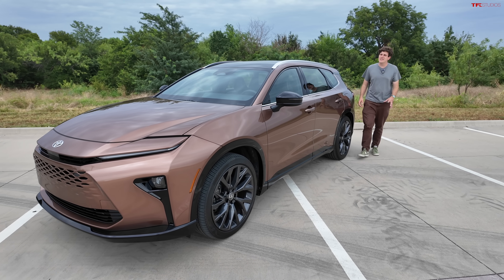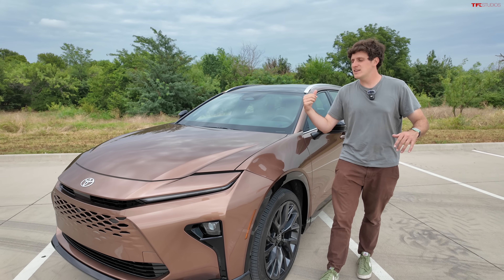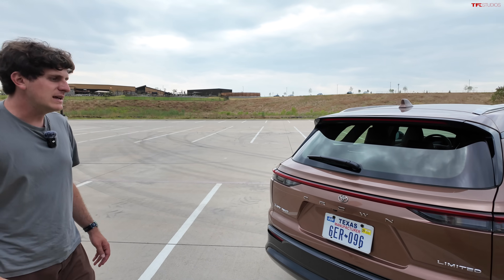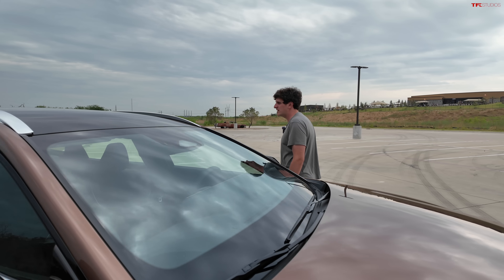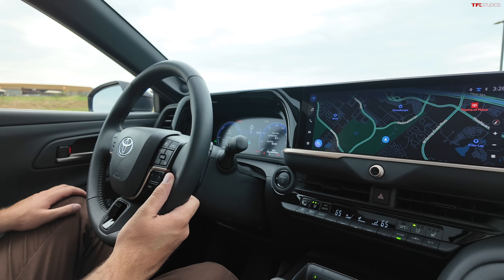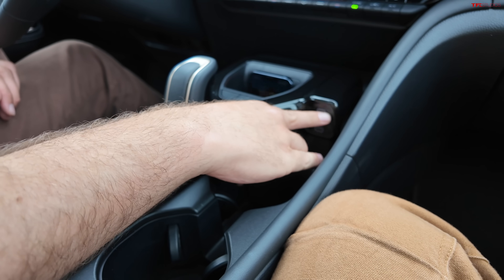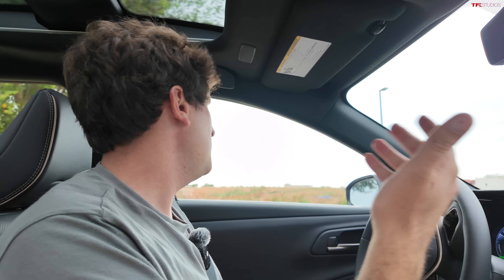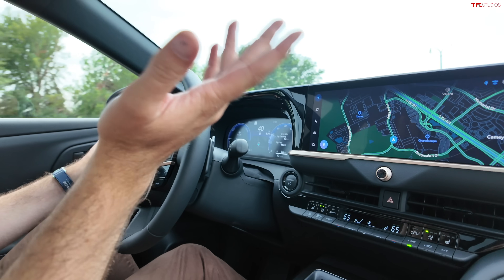The Toyota Crown Signia Is a Lexus For Toyota Money!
In this review, Tommy and Kase take another look at the not-quite-a-crossover, not-quite-a-station-wagon Toyota Crown Signia. It may look different than what you're used to, but it plays the same game as Lexus models for thousands less!